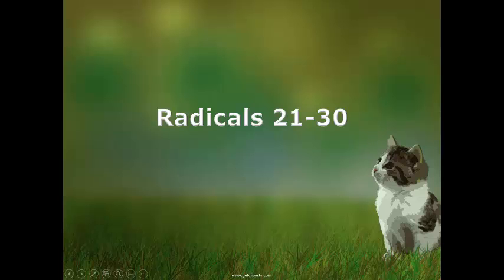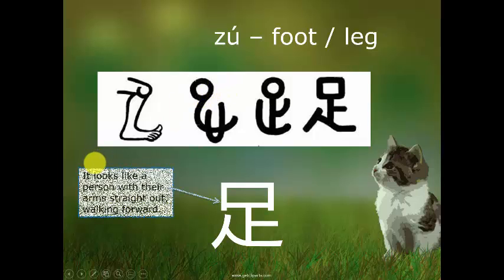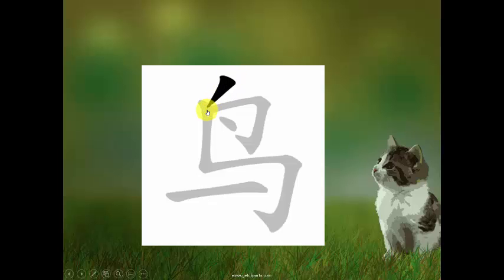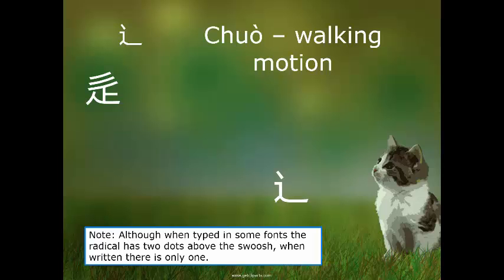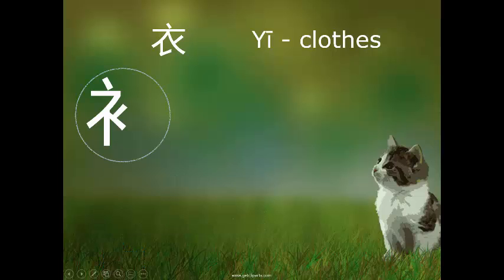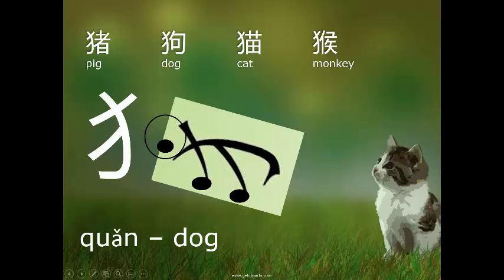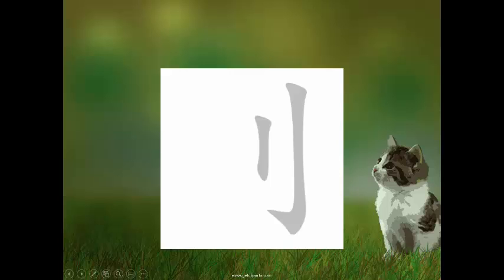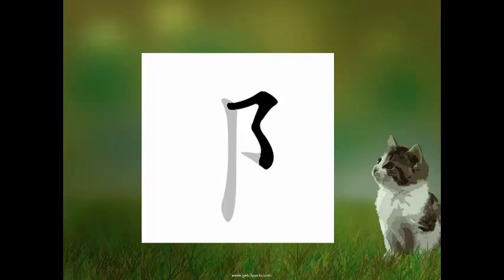Chinese Radicals 21 30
Introduction to Chinese Radicals 21 30 BCA Mandarin (Characters)